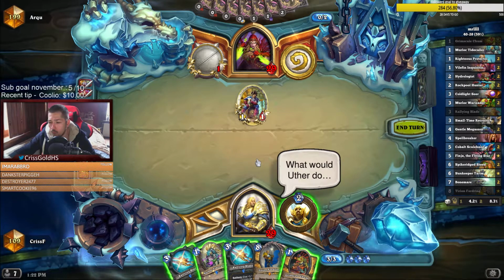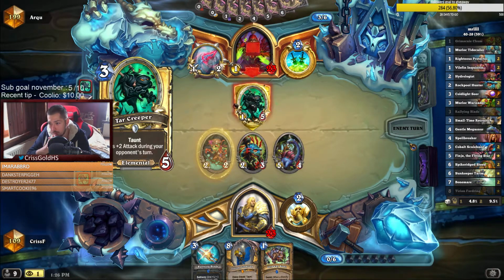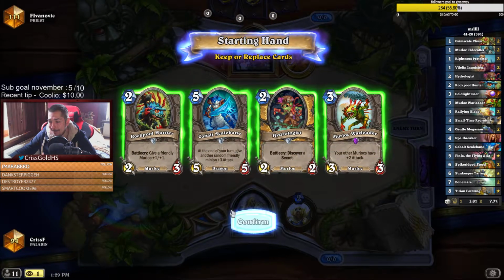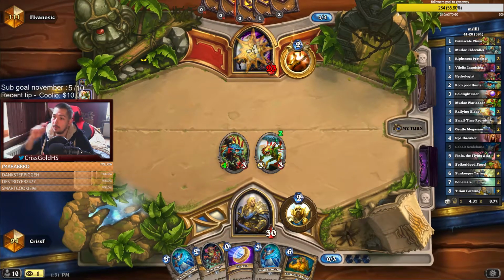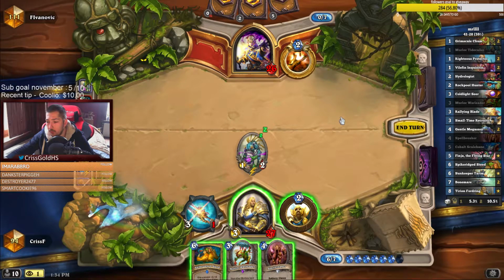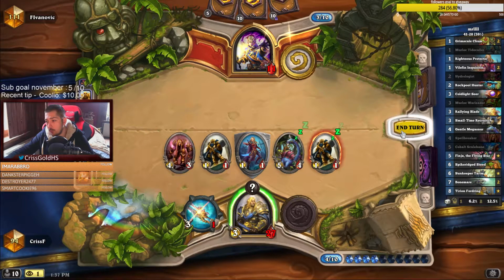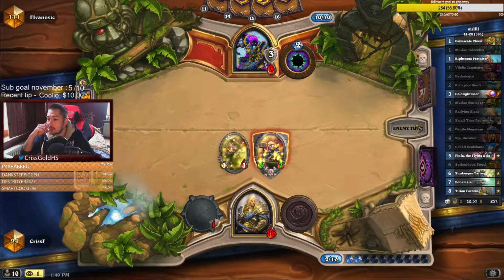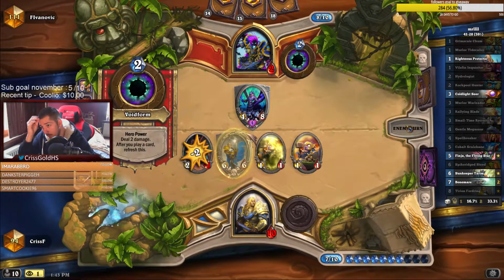Top #100 Legend Murlocadin nov2k17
hey everyone , i used this deck to reach top 100 legend EU this season.Hope you enjoy it and dont forget to hit that sub button as i`m planning to add videos every week :) Also i stream on twitch daily come by and we can chat about everything;link in description for deck and twitch